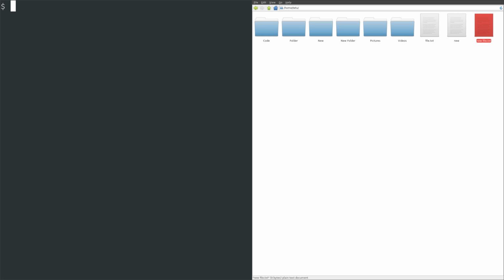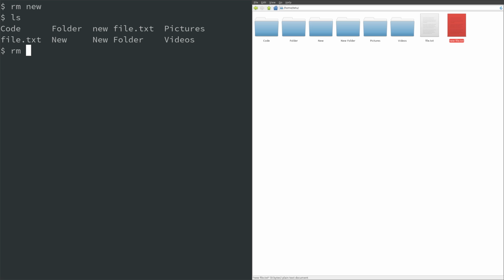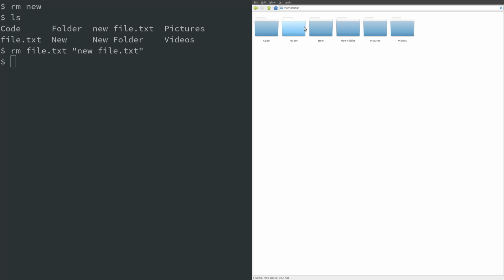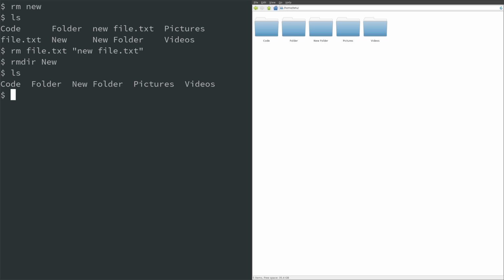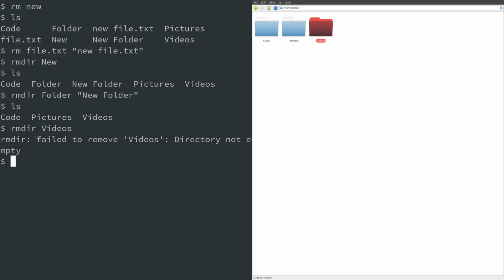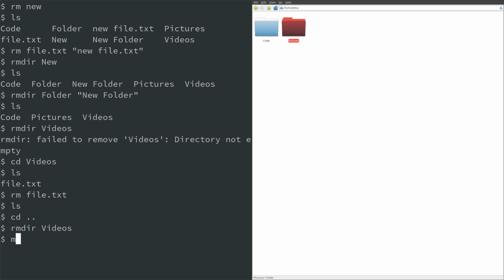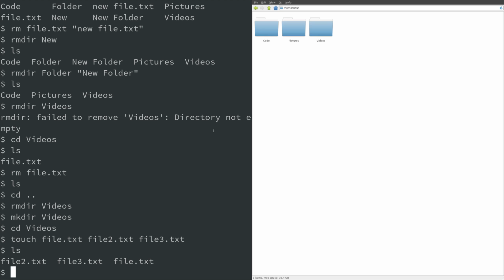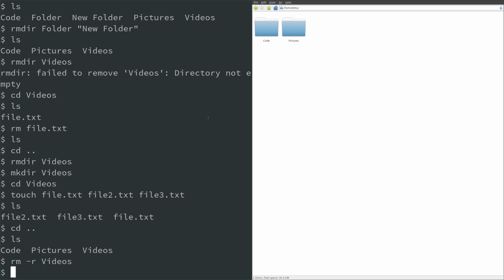Terminal Basics: Part 3 (Deleting files and folders)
How to delete files and folders in a bash terminal in Linux. This video is part of series to make you more comfortable with using the command line.